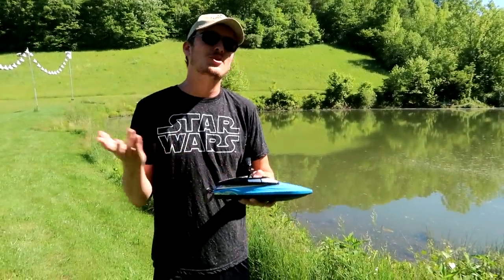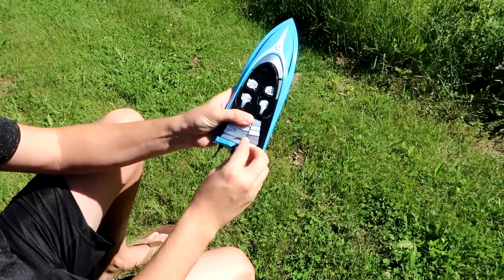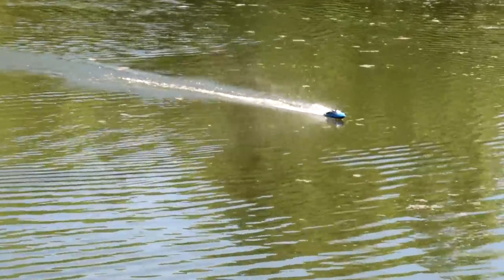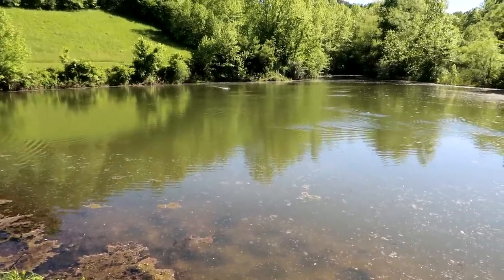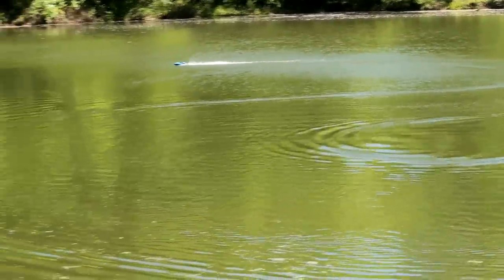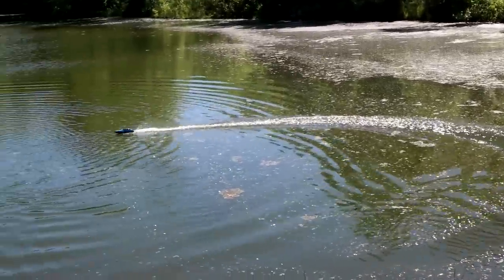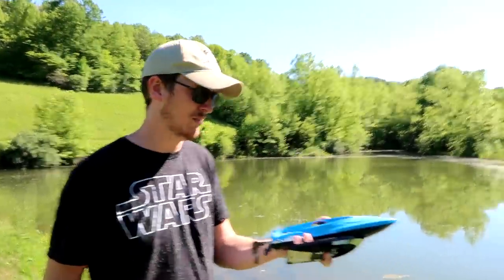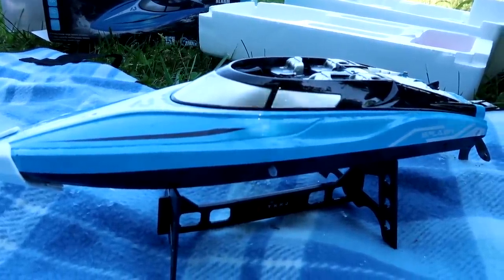Best RC Boat Under $40 in 2019 Electric Remote Control Fast R/C Boat - TheRcSaylors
We have found the Best RC Boat of 2019 for under $40 which is amazing and so much fun!  It is completely RTR (Ready To Run) is electric with rechargable batteries that are included, as well as the charger, a boat stand, a spare propeller and more!  All you need are a few AA batteries to get up and running, and really anyone can drive this very easy to drive R/C Boat!  It is fast enough for adults to enjoy it, but also would make a really great gift for a kid as it is so simple to use.  This Fast RC Boat is Definitely the Best one we have driven so far in 2019 for under $40!  Happy Driving!

Support TheRcSaylors